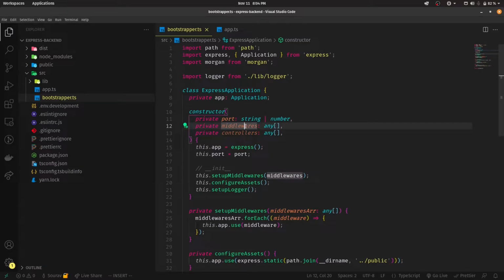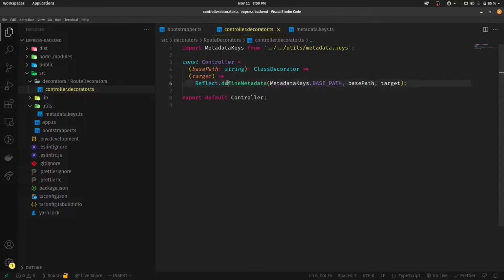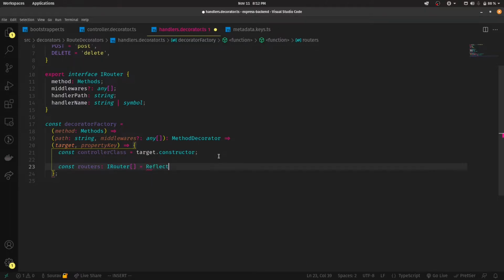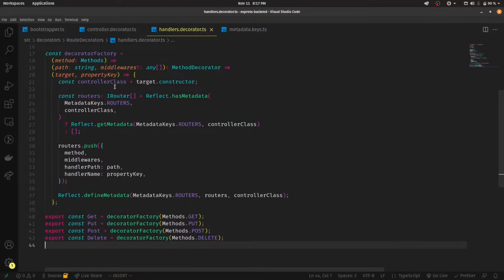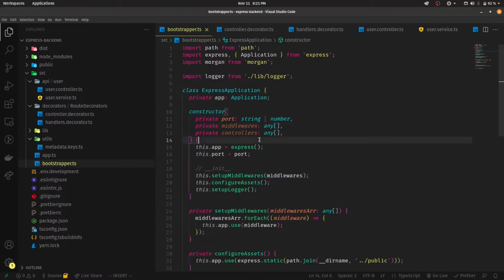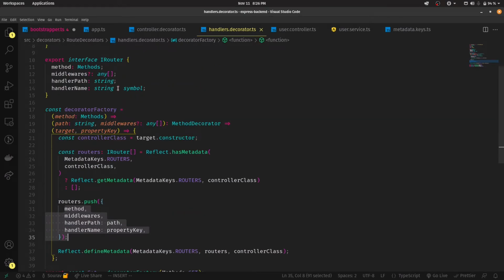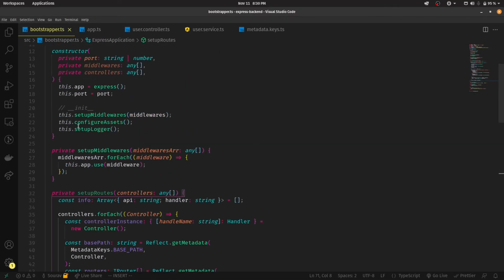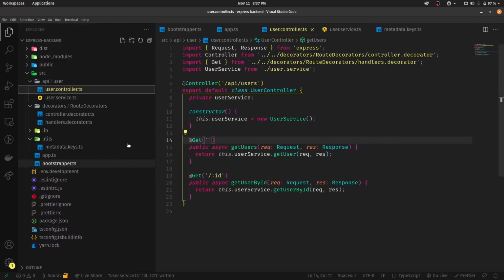How to create a Modern Express Server using TypeScript | Part 3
Create a modern express server using TypeScript, the video talks about how the use of decorators can make your life easier in TypeScript. This is just an approach of how you can use TypeScript with Expressjs to create an Express Server using Object oriented approach.

The first video goes on setting up our development environment and installing dependencies, followed by setting up TypeScript.